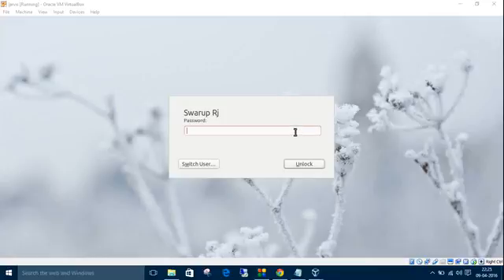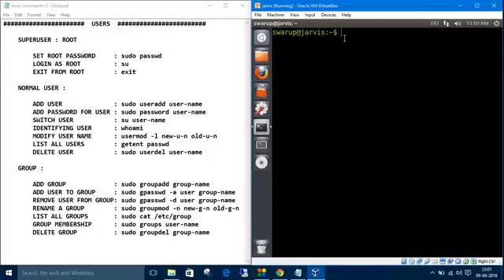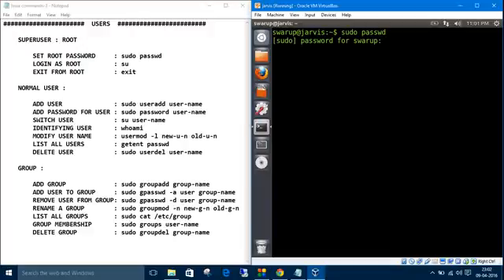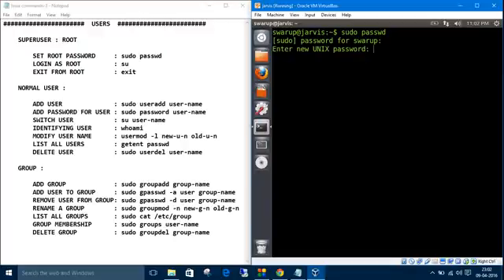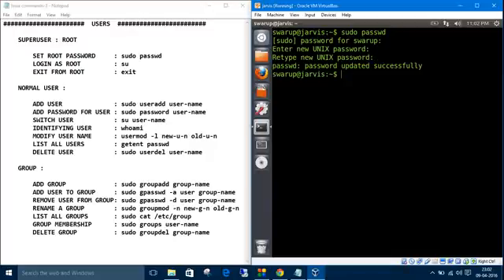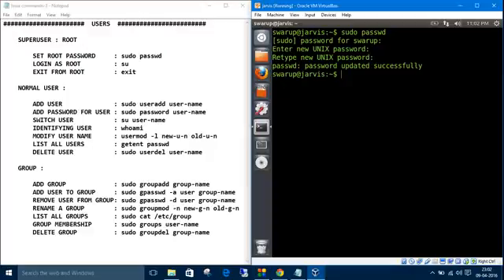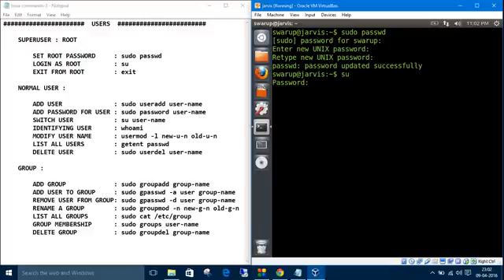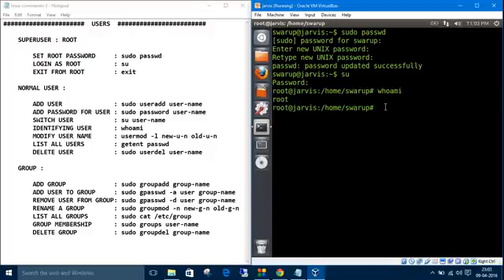Linux Commands 7. Superuser - ROOT : sudo, su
SUPERUSER : ROOT

 SET ROOT PASSWORD     : sudo passwd
 LOGIN AS ROOT         : su
 EXIT FROM ROOT        : exit